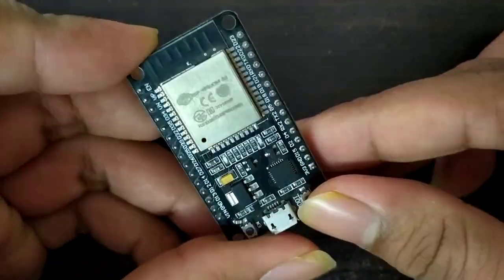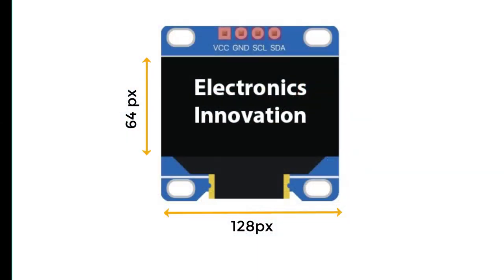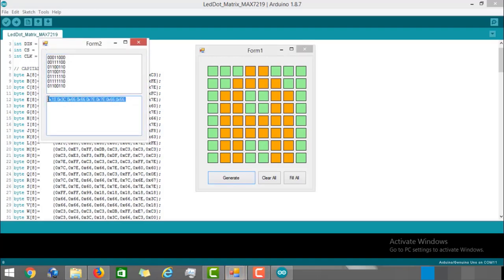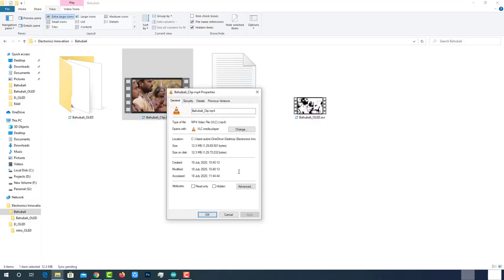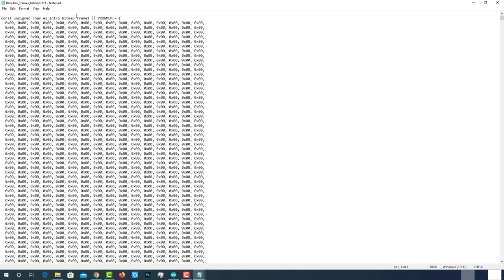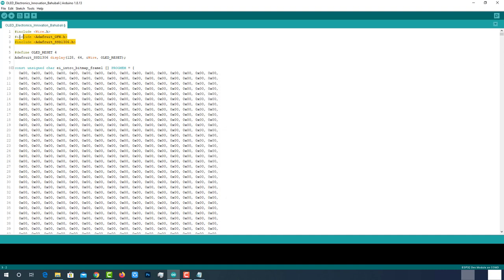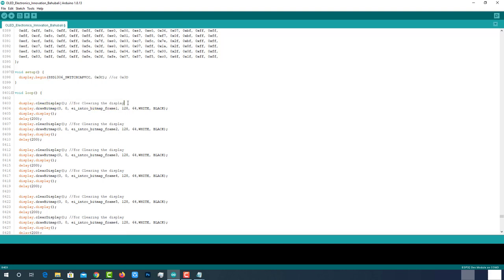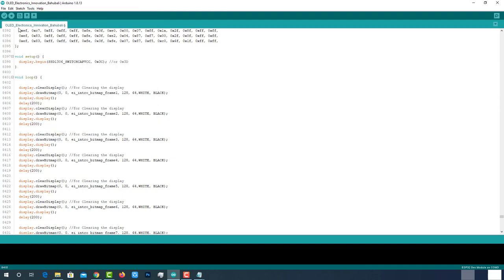Playing Videos on 128X64 OLED Display with ESP32 | Bahubali Movie on OLED Display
Till now we would have seen printing letters, Scrolling text, Decimal, Hexadecimal, Binary numbers, and Different type of shapes on OLED Display.
but what about playing video OLED Display???

Sounds interesting right, That's why I'm here. In this video, we will see how to play videos on OLED Display.

Required components:
1. ESP32 Module
2. 0.96" OLED 4pin 128X64 Display Module
3. Breadboard
4. Connecting wires